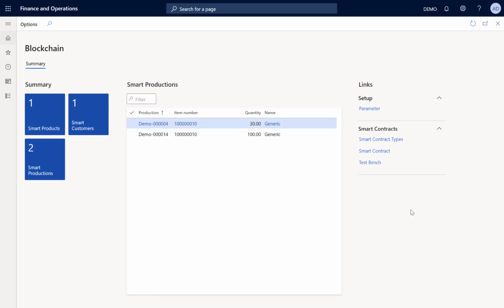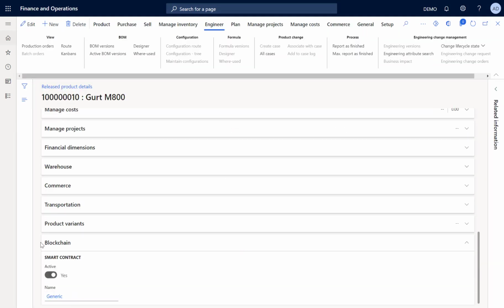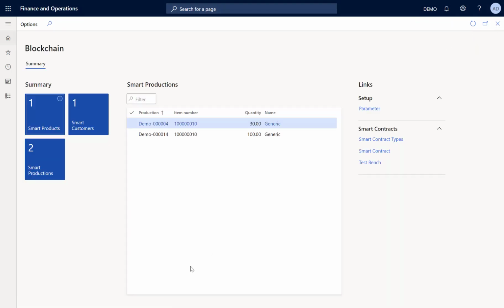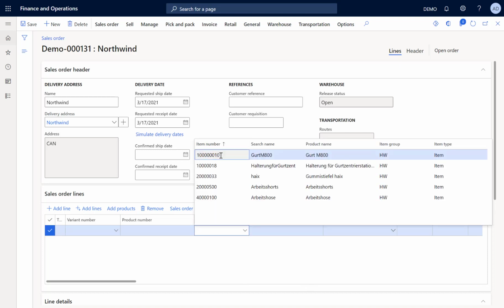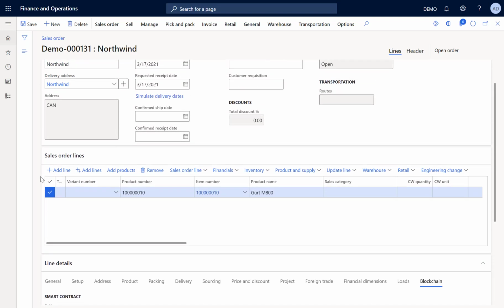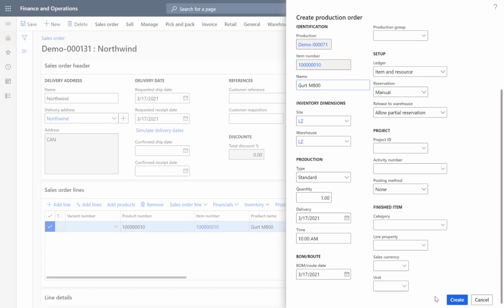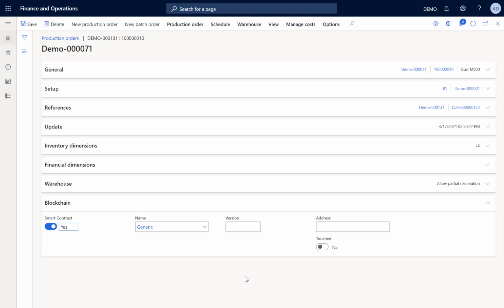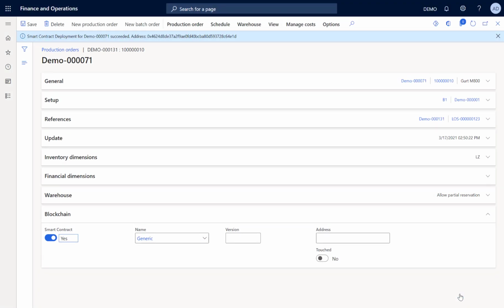Blockchain - Smart Contract aus Dynamics 365 FO bereitstellen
Die Blockchain Lösung für die Produktion in Dynamics 365 FO. Smarte Produktion konfigurieren und einen Smart Contract in der Ethereum Blockchain bereistellen